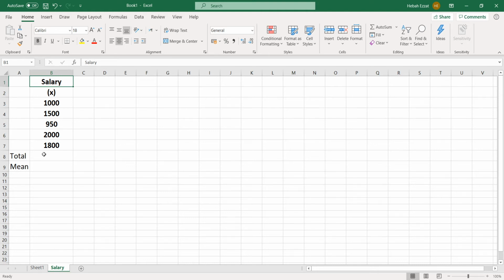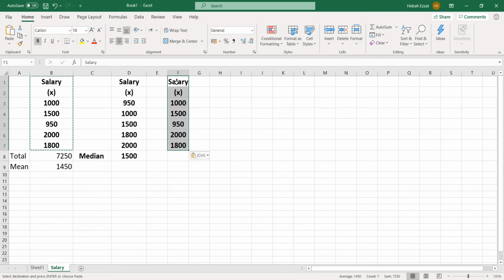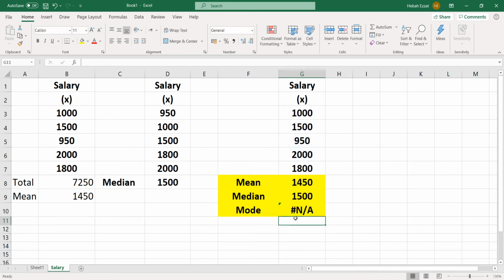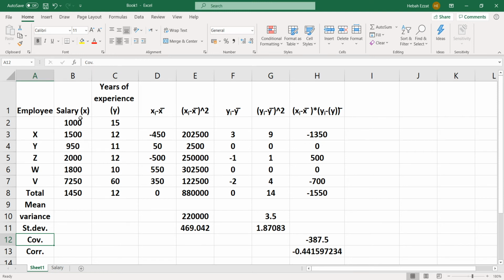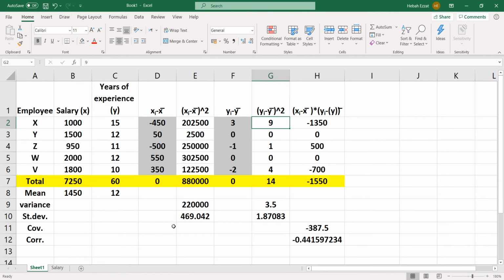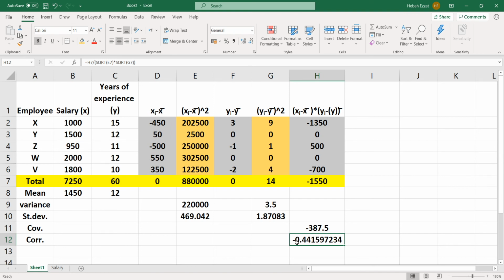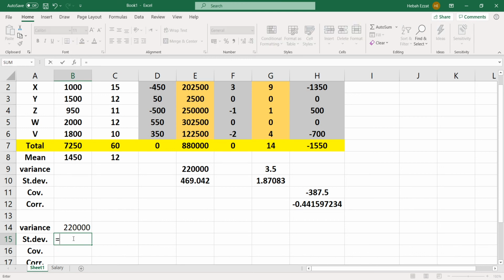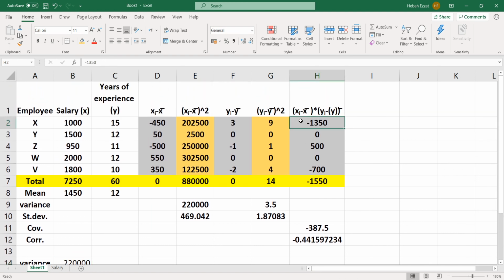Statistics - descriptive statistics using Excel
Mean
Median
Variance
Standard deviation
Covariance
Correlation